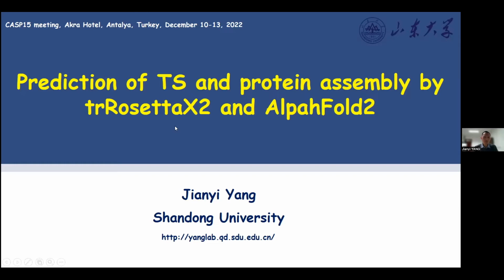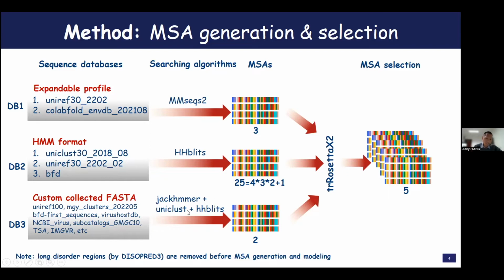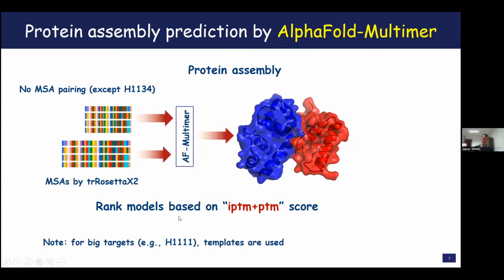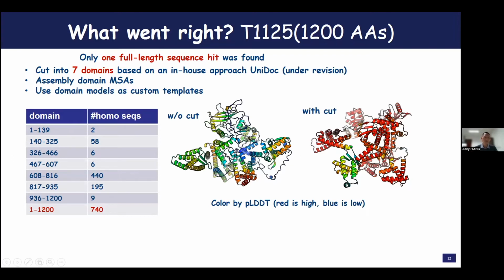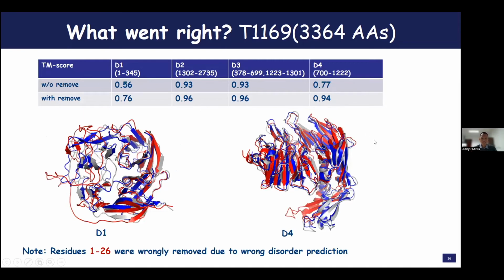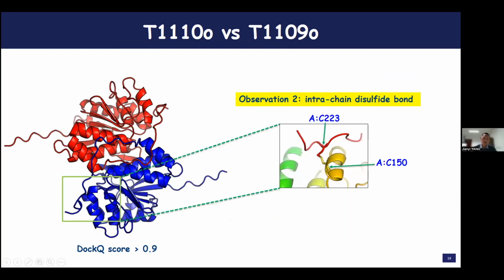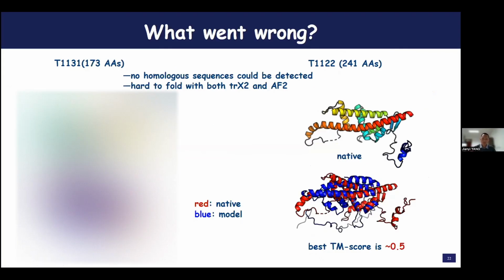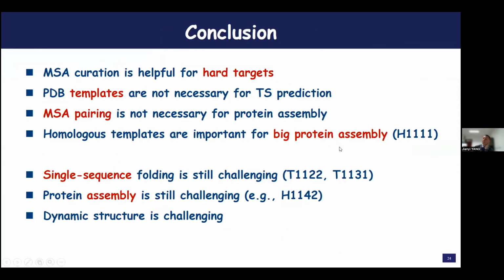CASP15 Jianyi Yang